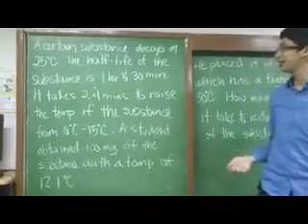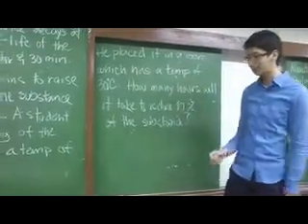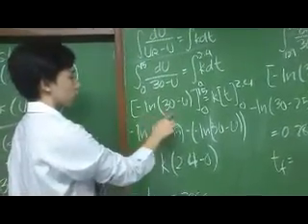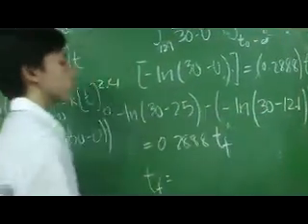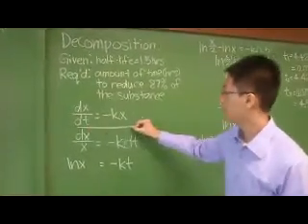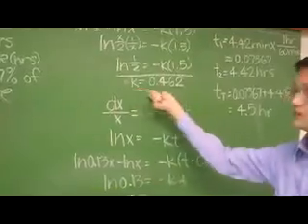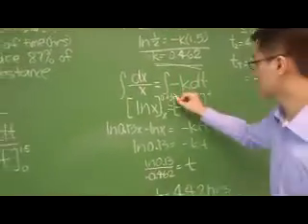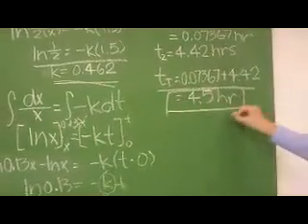Engiana Engiana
EA2
Castillo, Calvin
Cheng, Kerwin
Lee, Caridge